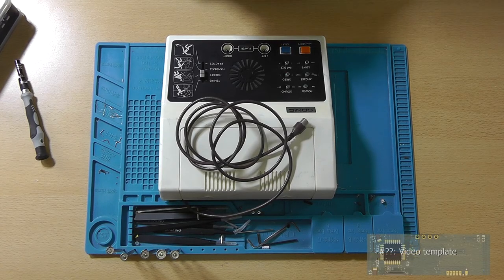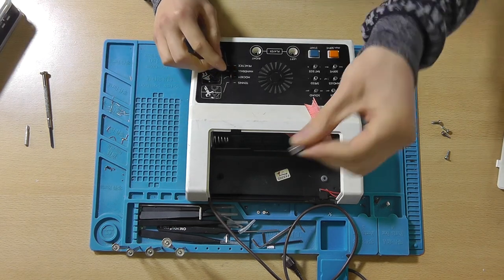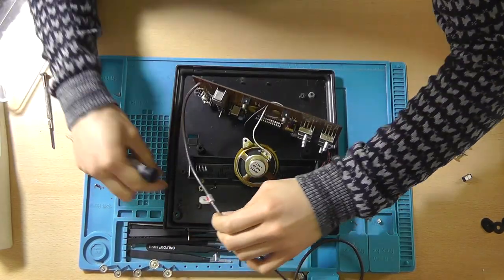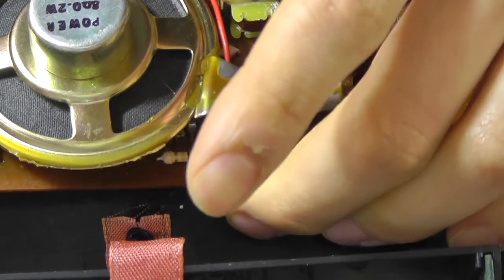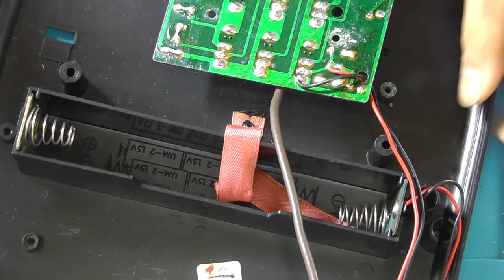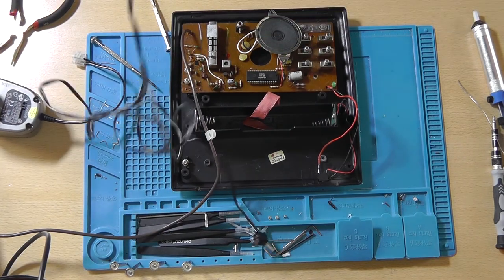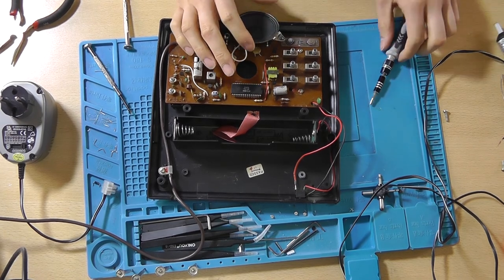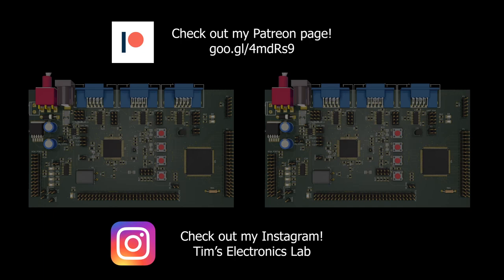#102 Repairing ⚡ the Conic TG-621 📺 Sports home 🏑console (reverse polarity damage)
In this video I'll attempt to repair the Conic TG-621 TV sports home console, which blew up when accidentally applying a reverse polarity 9V source to it.

I used the S8050 NPN-transistor as a replacement for the ST1702 NPN-transistor.
You can buy it in this transistor set or
the single transistor

The reverse polarity protection schotky  diode I used was the 1N5817,
or
a pack of 8 diodes

Chapters:
00:00 Intro
00:55 Power supply inputs
01:44 Teardown
03:54 A look inside
04:58 Pay attention to the screws!
06:08 Schematic
06:14 Visual inspection
06:43 Found it!
07:49 Desoldering the old transistor
10:05 Reverse polarity protectoin diode
14:17 Testing it!
15:40 Putting it back together
18:22 Power brick test
18:53 Playing some games
19:15 Outro

220V AC to 3.3V DC converter HLK-PM03

Please use this link if you are planning to purchase something: